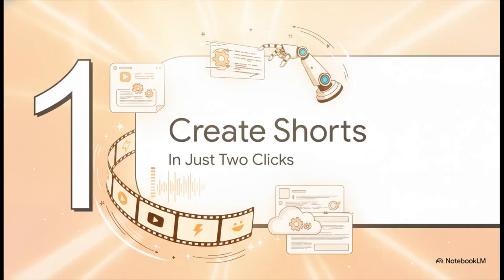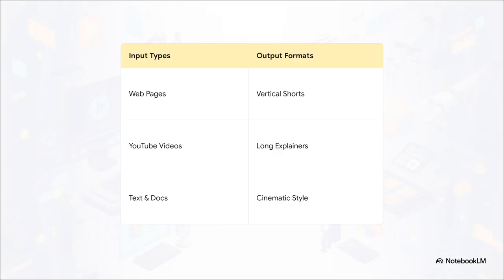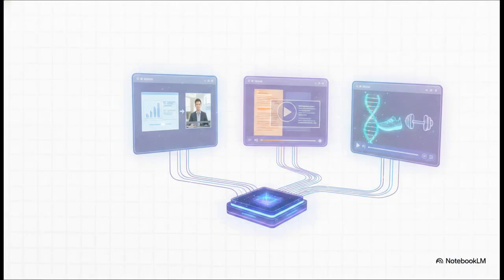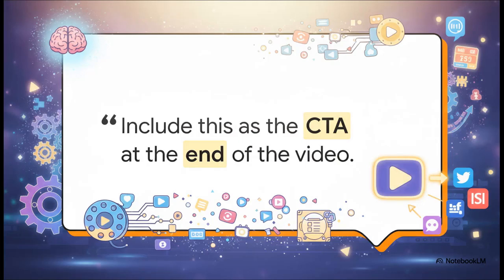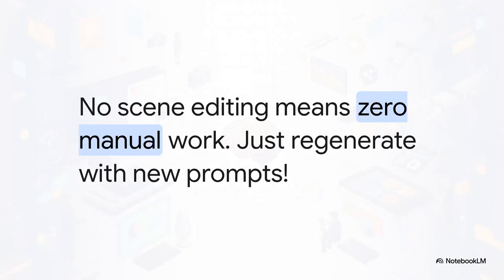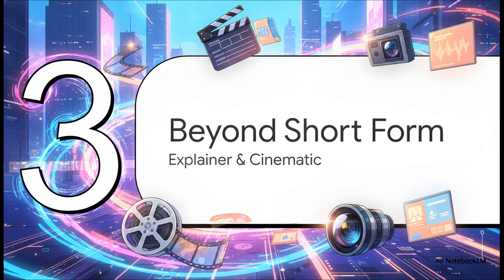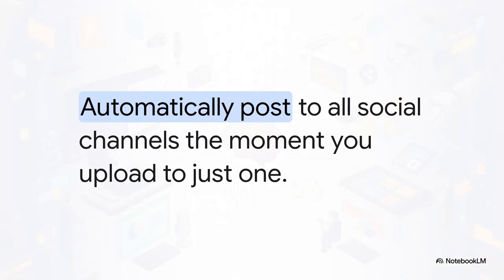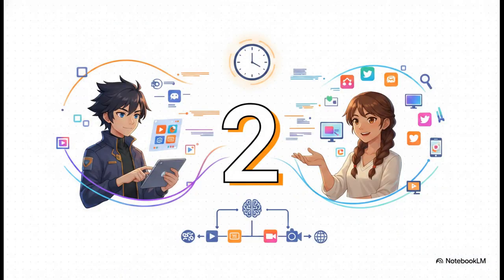NotebookLM Just Changed Everything! Create AI Videos in 1 Click FREE No Editing Needed 🚀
NotebookLM just received one of its biggest updates yet! 🎉

In this video, you'll discover how to transform websites, YouTube videos, PDFs, Google Docs, and text into professional AI-generated videos with almost zero effort.

Whether you're creating YouTube Shorts, Instagram Reels, TikTok videos, or long-form explainers, NotebookLM can generate natural AI narration, visuals, and engaging storytelling in just a few clicks.

🔥 In this video you'll learn:

✅ NotebookLM's brand-new AI Video feature
✅ Turn any article or YouTube video into engaging content
✅ Generate Shorts, Explainers & Cinematic videos
✅ Add custom prompts and Call-to-Action (CTA)
✅ Create multiple videos simultaneously
✅ Repurpose content across YouTube, Instagram, TikTok & LinkedIn
✅ Save hours of editing with AI automation

Perfect for:

Content Creators
YouTubers
Digital Marketers
AI Enthusiasts
Bloggers
Coaches
Educators
Business Owners

If you're looking for the fastest way to create AI videos in 2026, this NotebookLM update is a game changer.